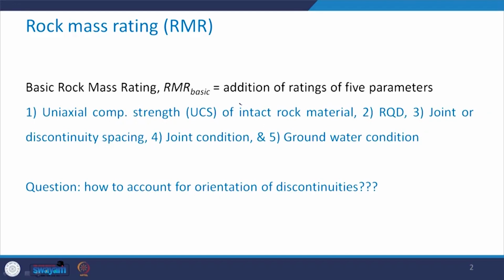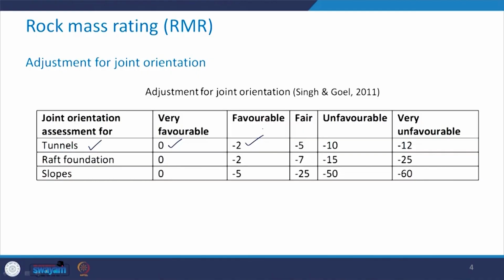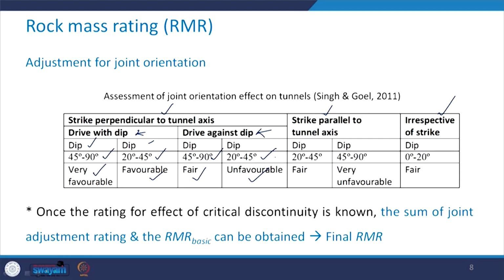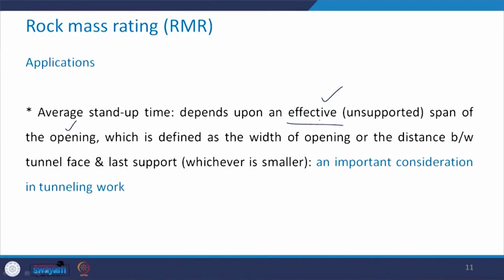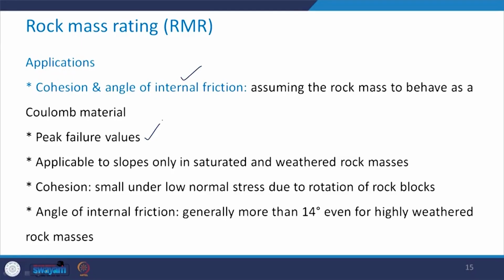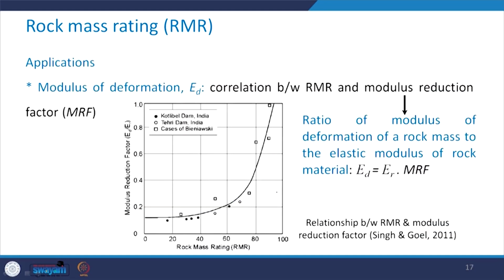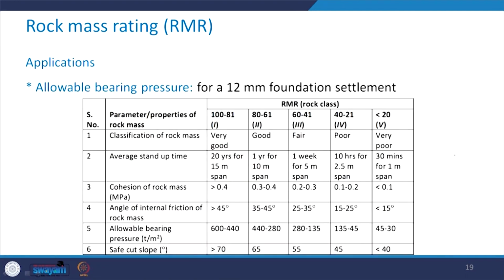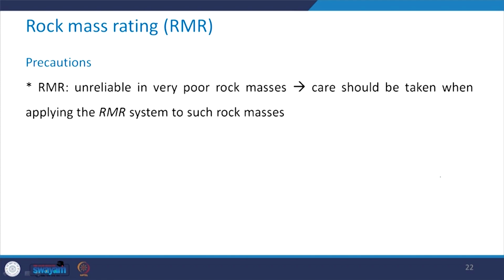Classification of Rock Mass: Rock Mass Rating (RMR) - 2